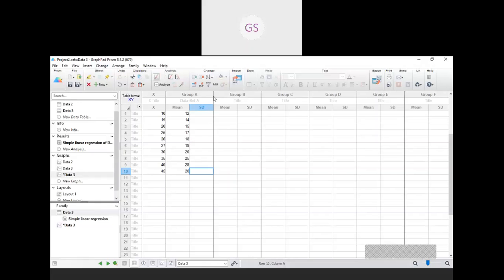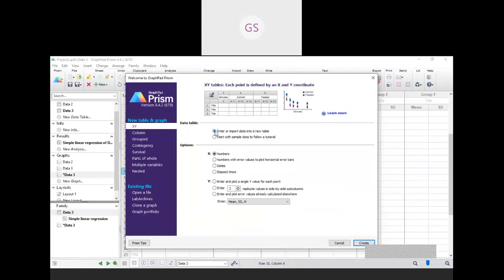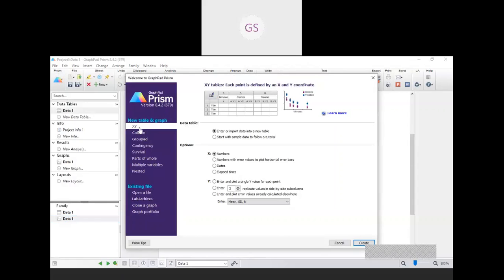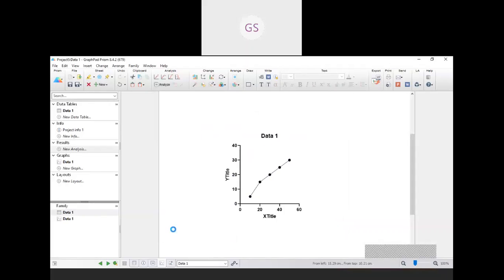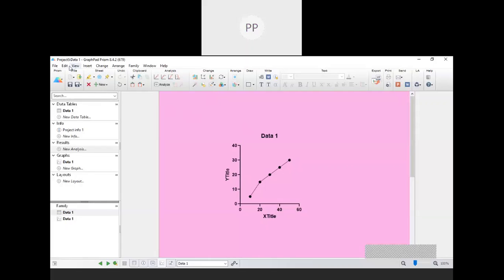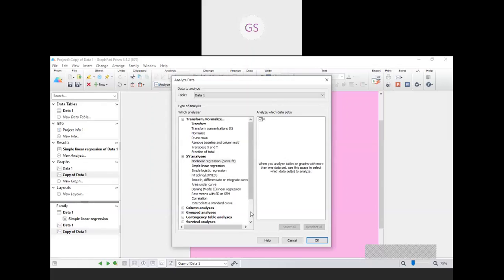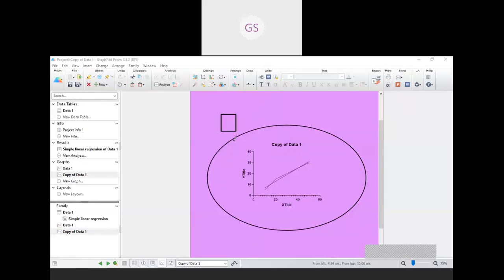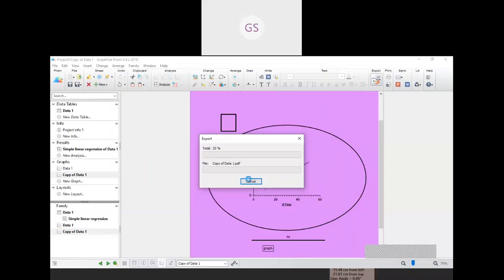How to Work on Graph Pad Prism Software? by Dr. Garima Sharma full explanation about software